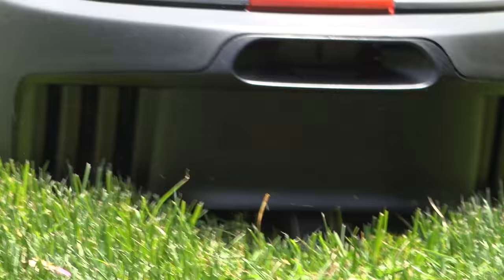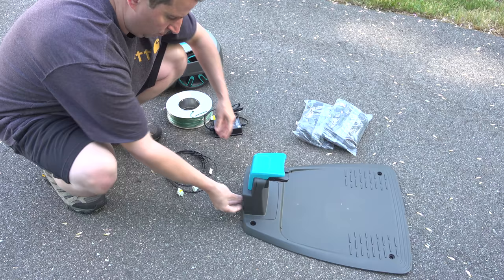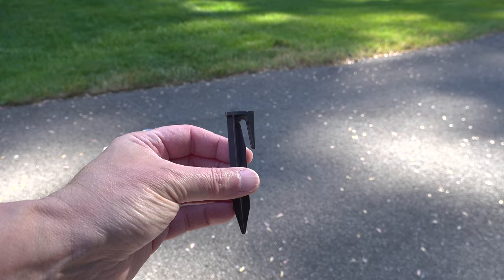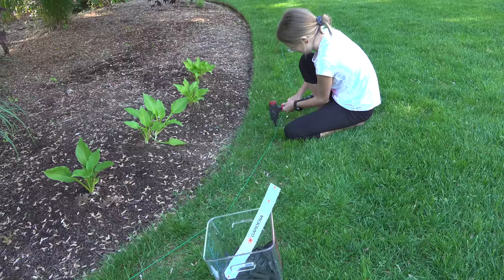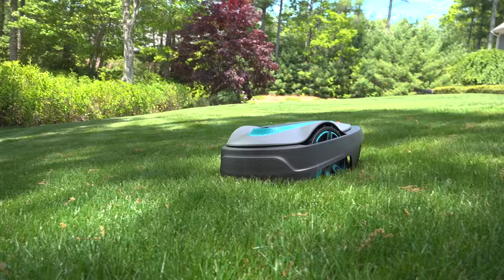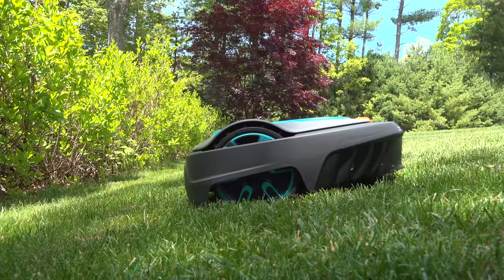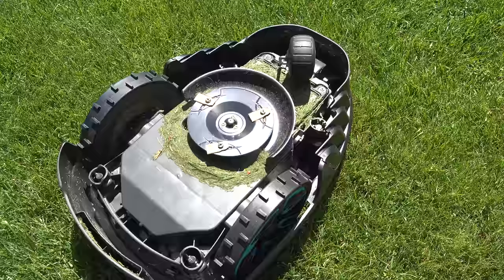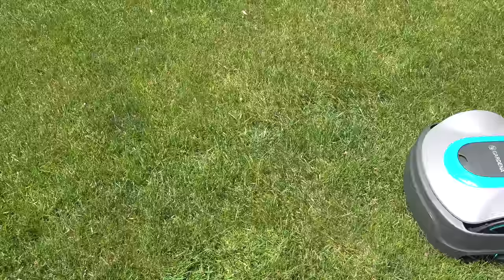STOP MOWING YOUR LAWN - Have a ROBOT DO IT - Gardena Sileno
Never mow your lawn again? Can a LAWN MOWING ROBOT really work? How do you install it? Does it work on slopes? Is it right for you? How much does it cost? What about bumps and roots? All answered here. See the new Gardena Sileno robotic mower in action.

Gardena Sileno